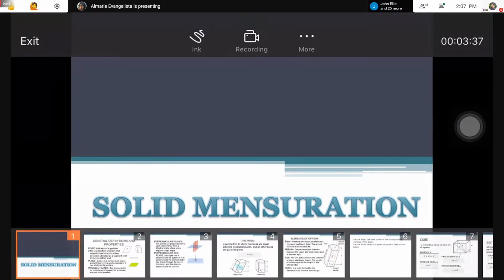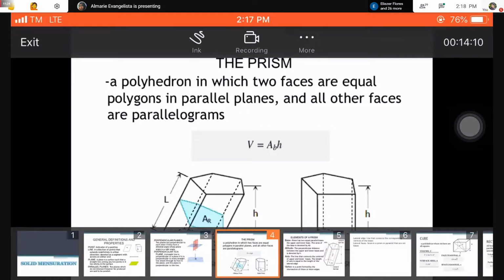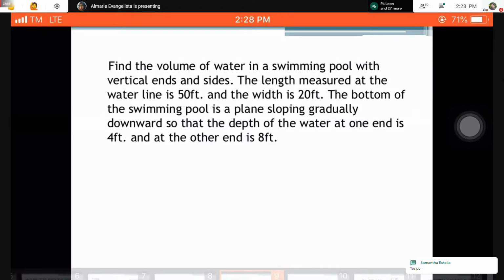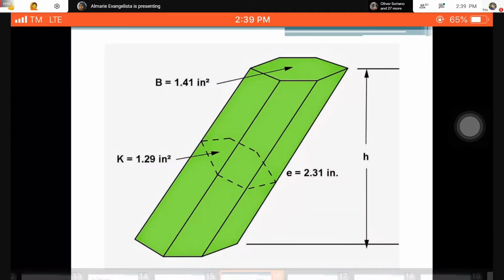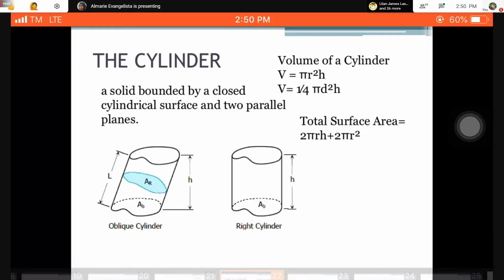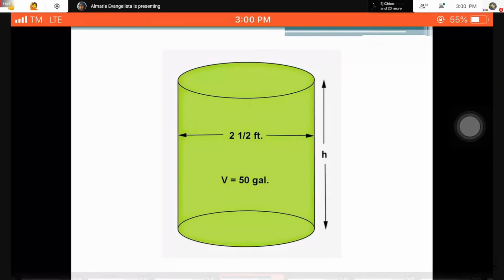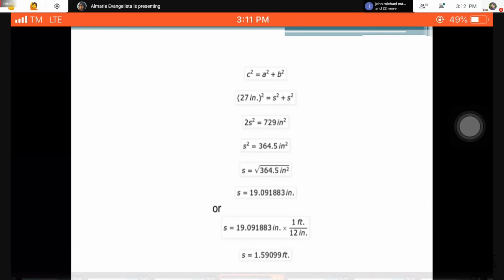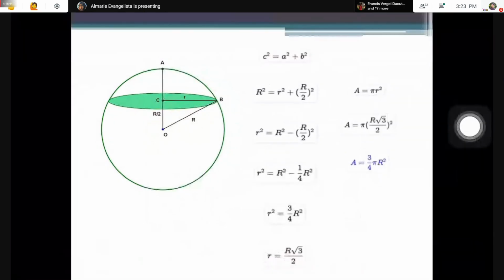ME Refresher - Solid Mensuration